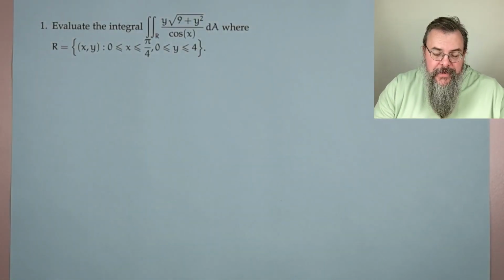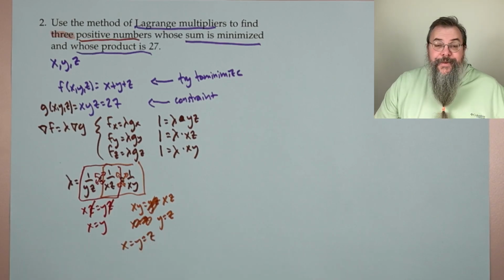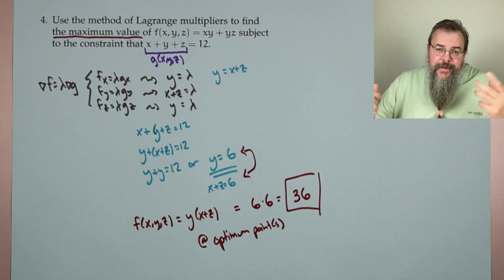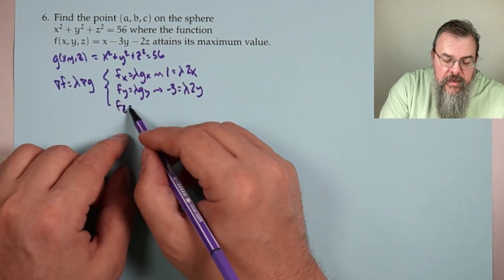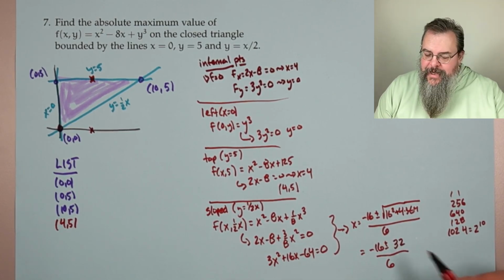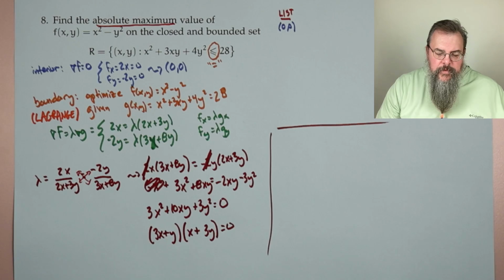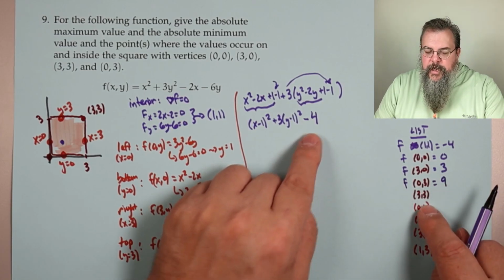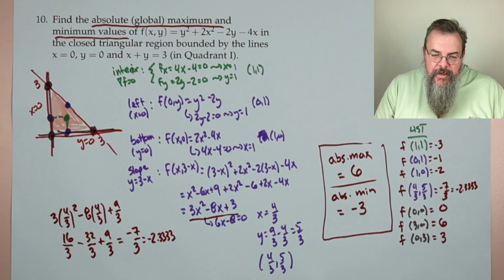Week 8 review problems for Calculus 3 (Fall 2024)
A set of problems that cover material from the eight week of Calculus 3 (e.g. absolute max/min, method of Lagrange multipliers, basic integration).

0:00 Introduction
0:37 1-Evaluate an iterated integral
9:04 2-Lagrange multiplier method
16:57 3-Evaluate an iterated integral
23:59 4-Lagrange multiplier method
30:39 5-Evaluate an iterated integral
41:38 6-Lagrange multiplier method
50:14 7-Absolute max on closed/bounded region
1:04:02 8-Absolute max on closed/bounded region
1:18:36 9-Absolute max on closed/bounded region
1:29:01 10-Absolute max on closed/bounded region